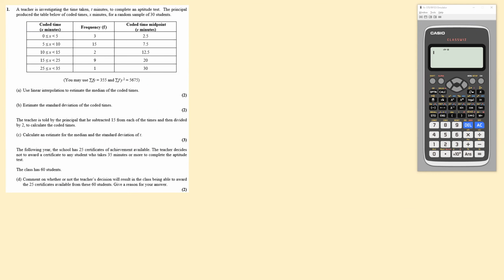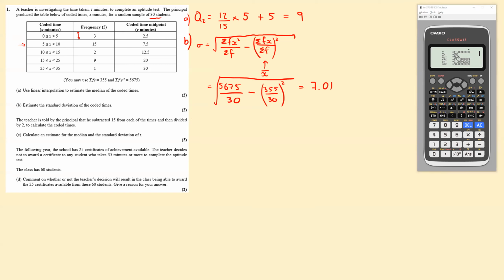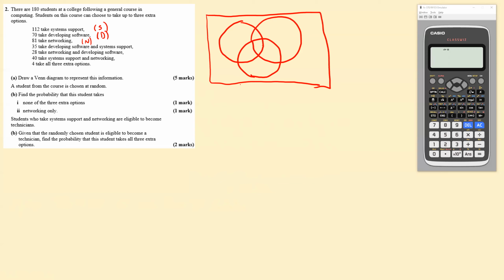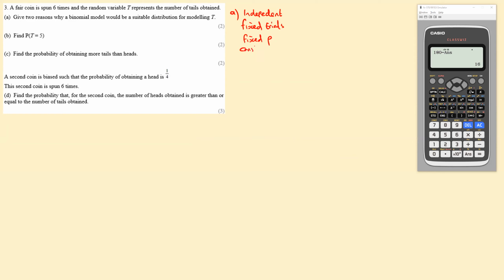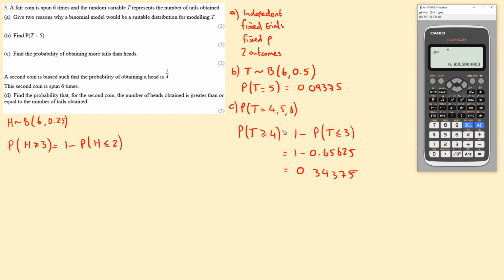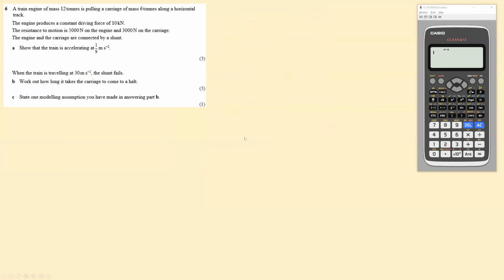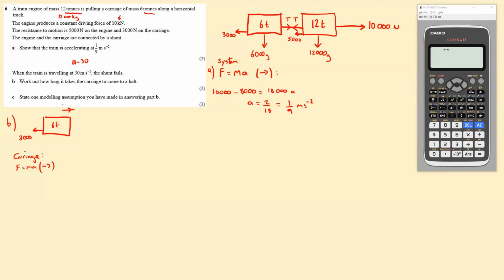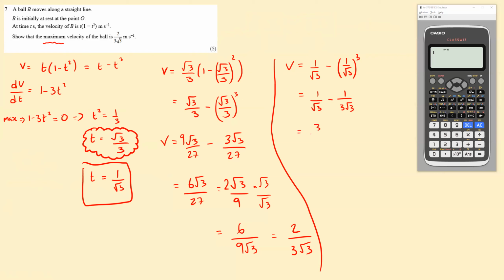Statistics and Mechanics Questions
A short run through of 7 Statistics and Mechanics questions from the Edexcel AS Level specification.

(Apologies for not reading the questions properly at times... I blame the lateness of the recording...)

Time Stamps:

00:00 - Q1 - Interpolation and Standard Deviation
10:35 - Q2 - Venn Diagram and Probability
16:44 - Q3 - Binomial Distribution
23:05 - Q4 - Velocity Time Graph
26:36 - Q5 - Equilibrium and F=ma
28:58 - Q6 - Connected Particles and F=ma
36:36 - Q7 - Variable Acceleration